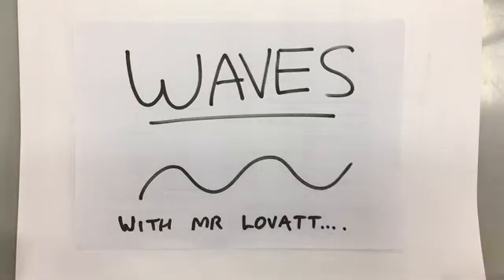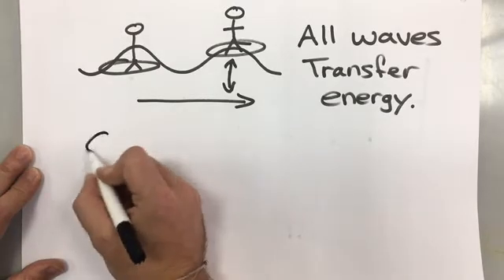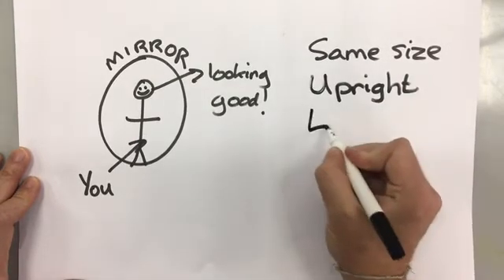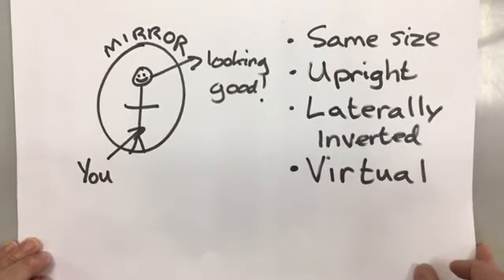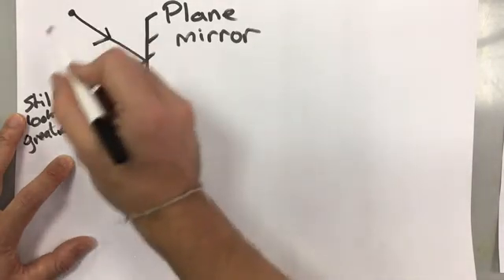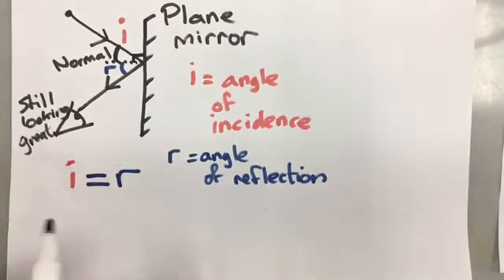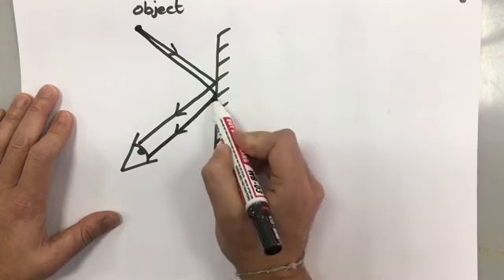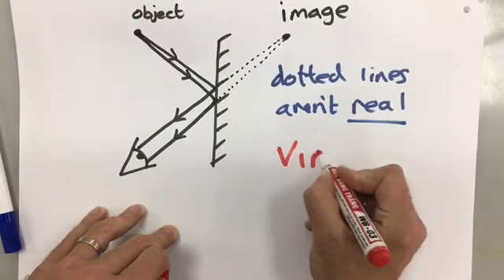GCSE Physics - Waves 1 - Reflection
This video discusses the basics of waves and reflection of both light and sound. It shows how to draw ray diagrams to represent reflection and how ti pinpoint the location of an image and its properties. Aimed at GCSE students.